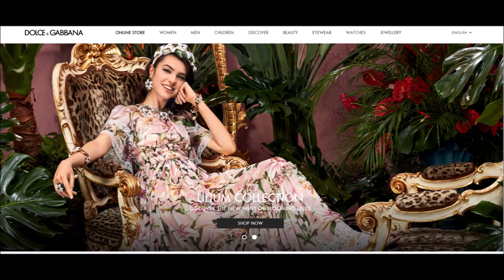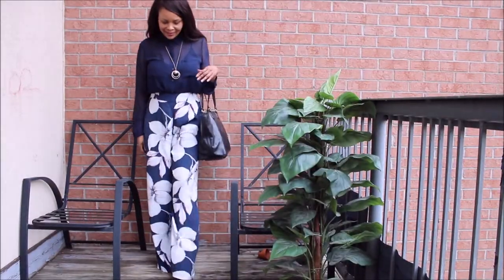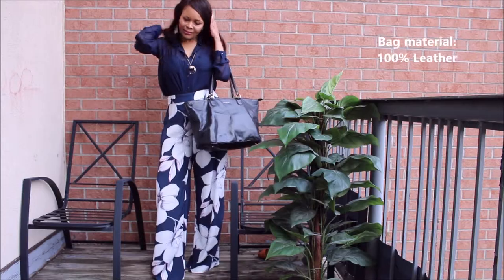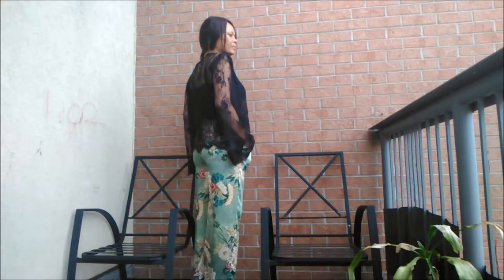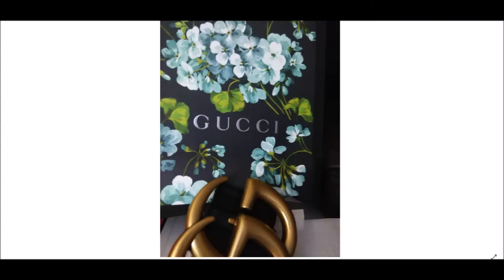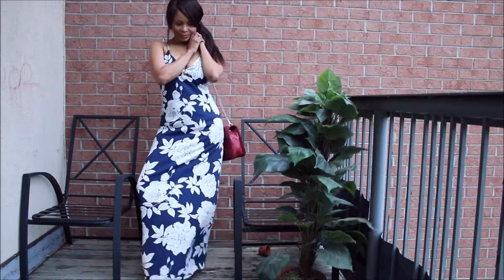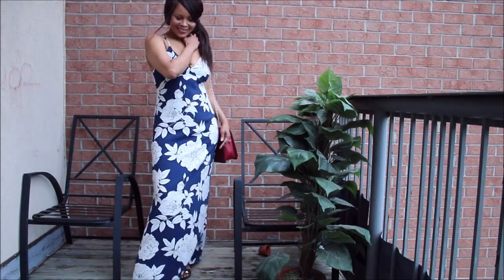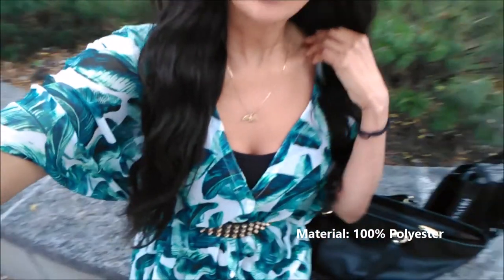HOW TO STYLE BOLD FLORAL PRINTS - LOOKBOOK | HAUTE Style&HairXpektations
Hi guys!  Today I am sharing  styling tips in an awesome lookbook on bold, floral prints on dresses, high waisted pants and kimonos. Please thumbs up if you enjoy or learn something.